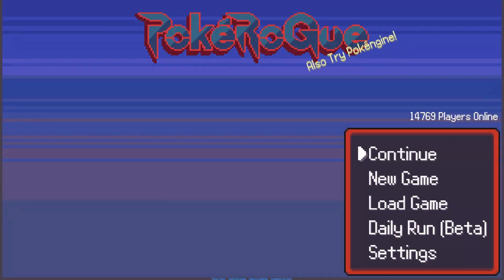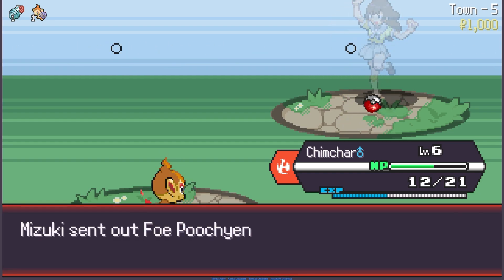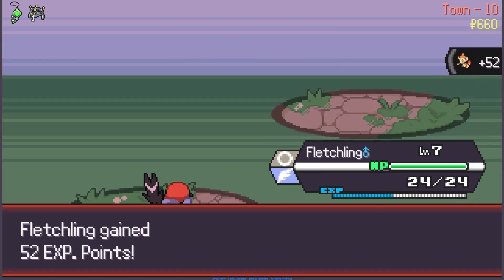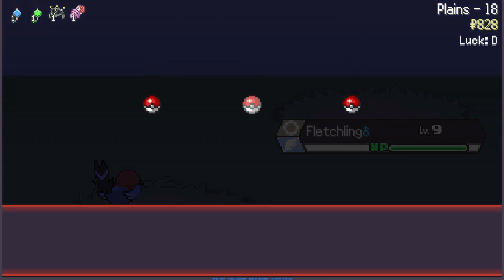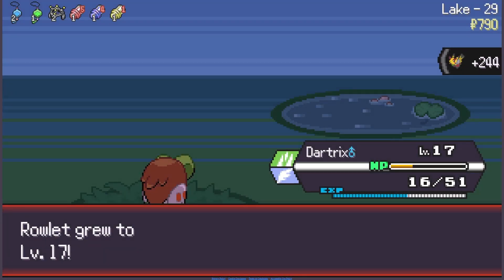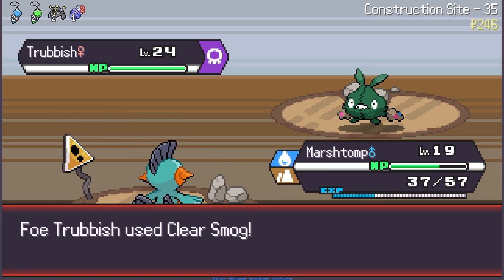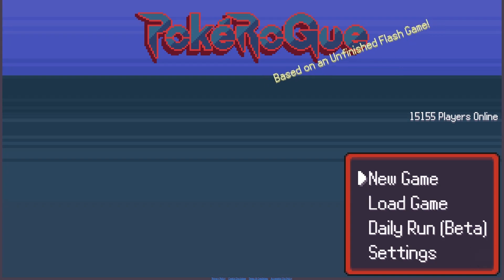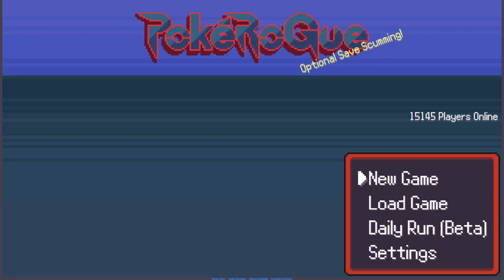WHAT IF POKEMON WAS A ROUGELIKE?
Today we're trying out PokeRogue! I've been meaning to try this game out for a while, and today we're finally getting around to it!